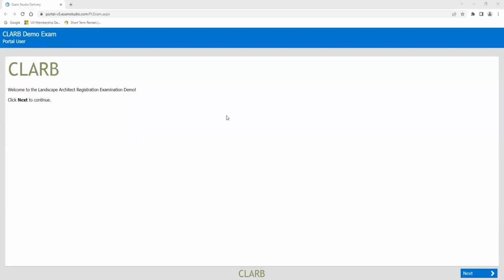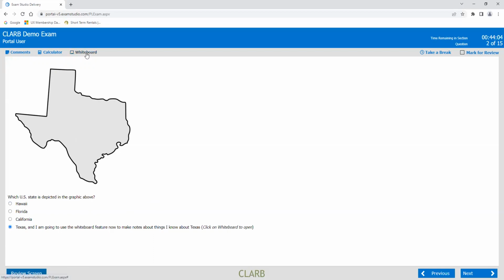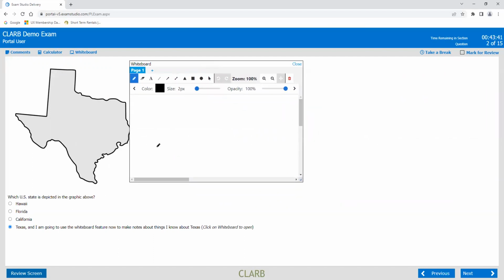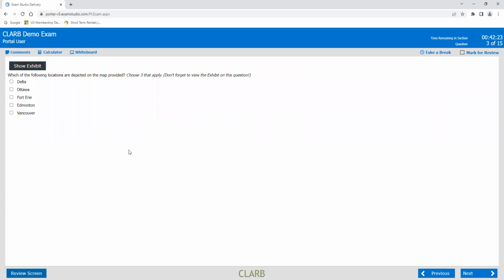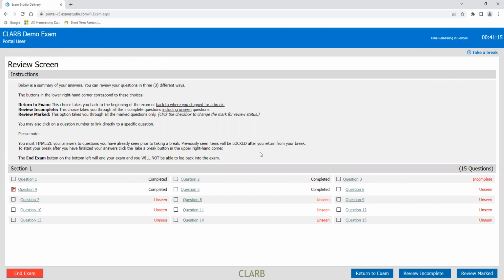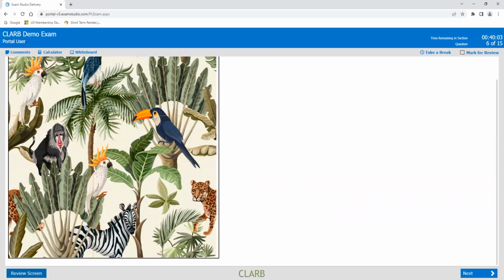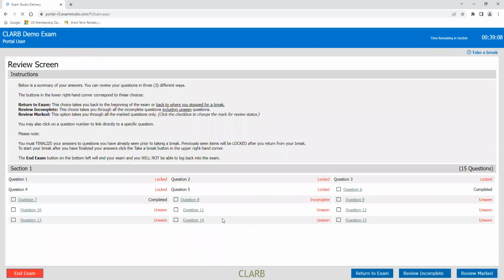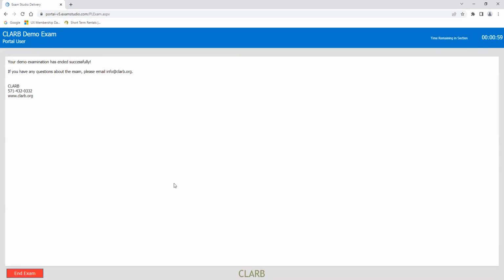CLARB's Demo Exam Tutorial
A tutorial, using CLARB's demo exam, to show the functionality found in the L.A.R.E.